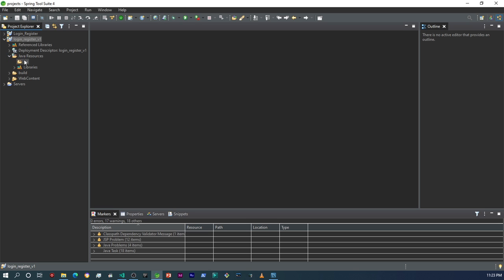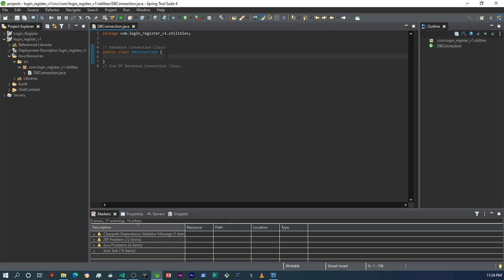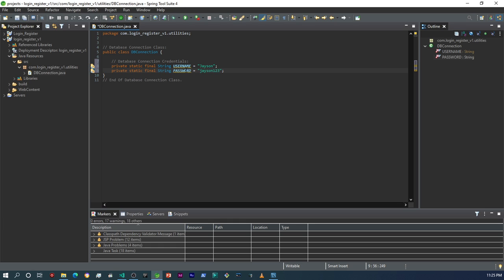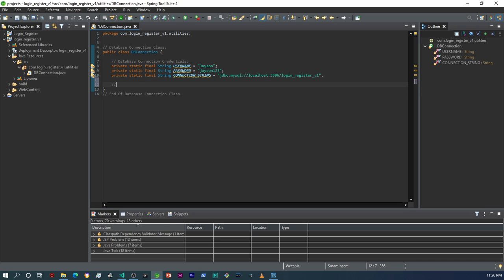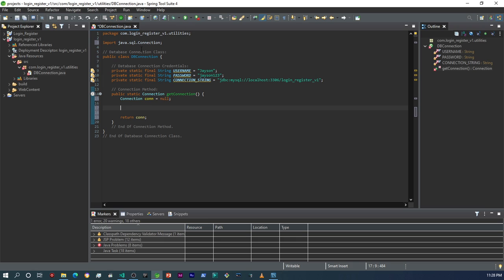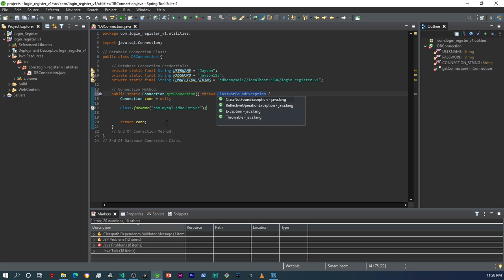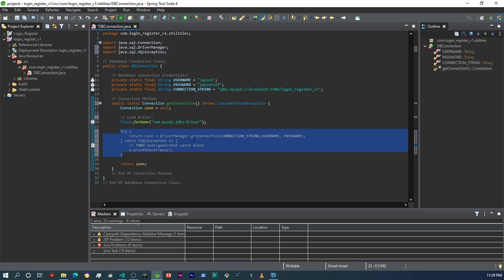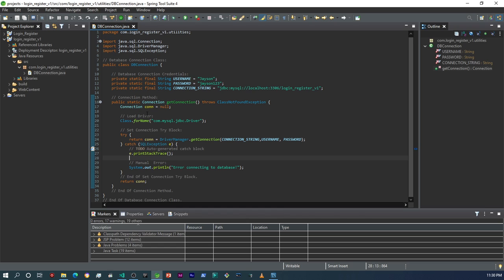11 Login and Register with Java Server PagesJSP & Servelets RegisterServlet Setup Part 1 Database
In this video we will be setting up the database connection class with java.